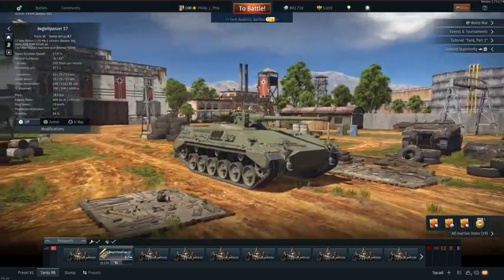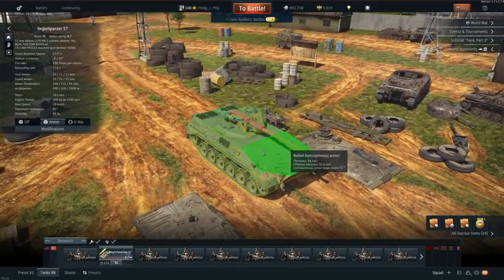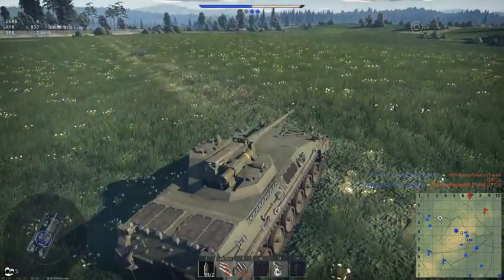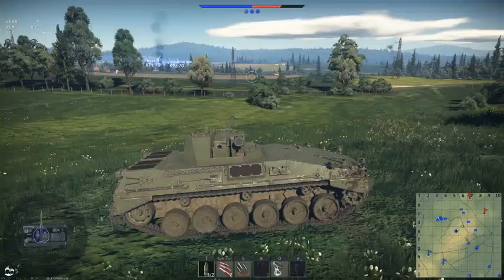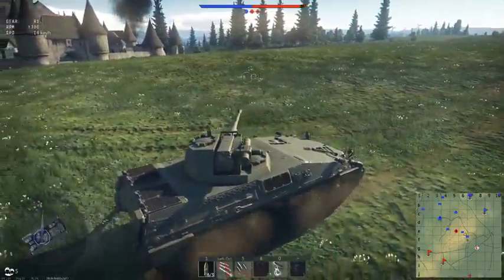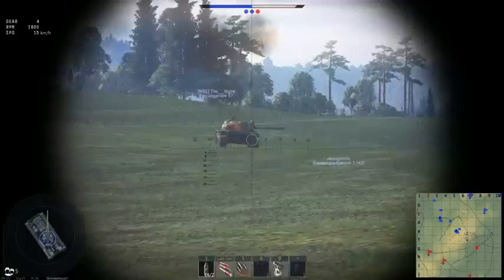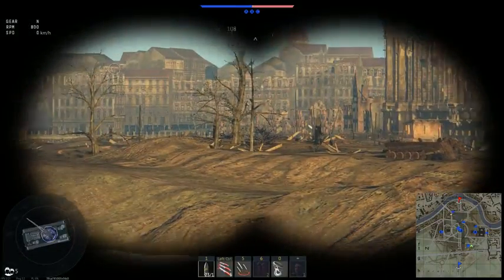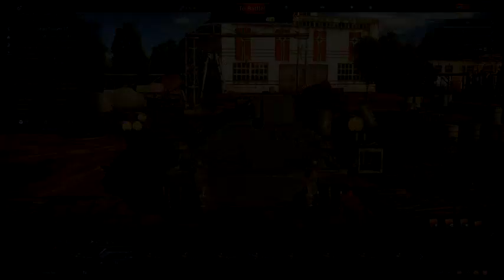BAGEL PANZER | This tank feels dirty (Tanks 1.73 Gameplay)